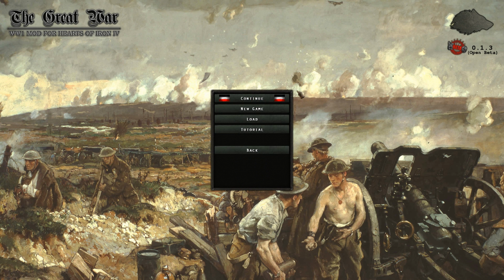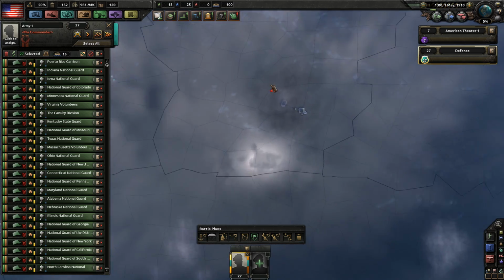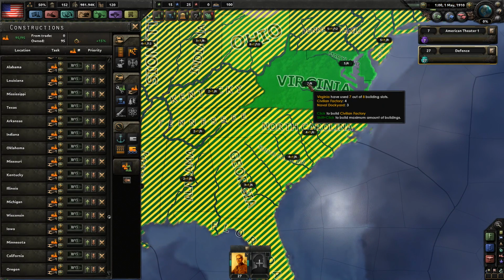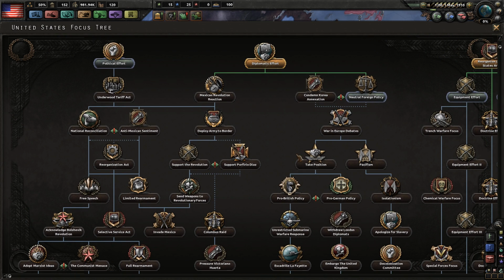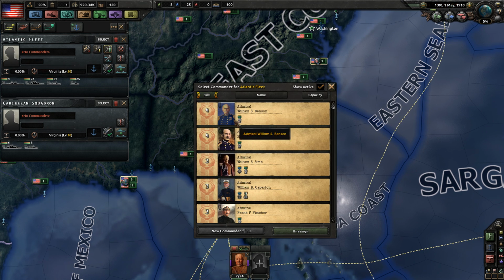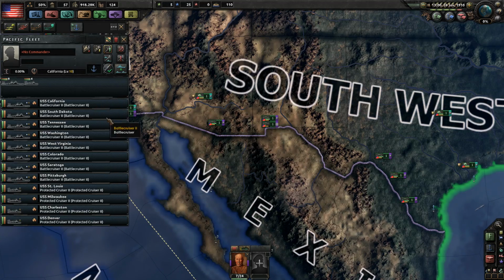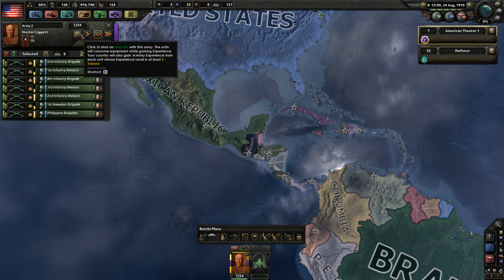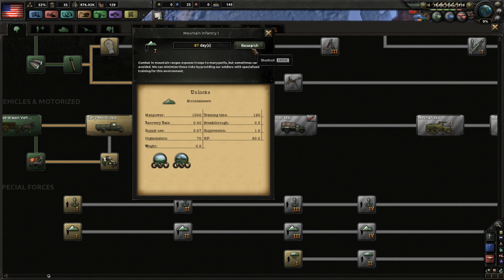HoI4 - TGW(1910) - American Empire - 01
The world belongs to the American People.

or steam.

Thank you for wathing my video. I am a small time youtuber that has some fun with games like CK2 and EU4. My goal of these series is to entertain and to show you some awesome mods. Also, i might teach a few things on accident.